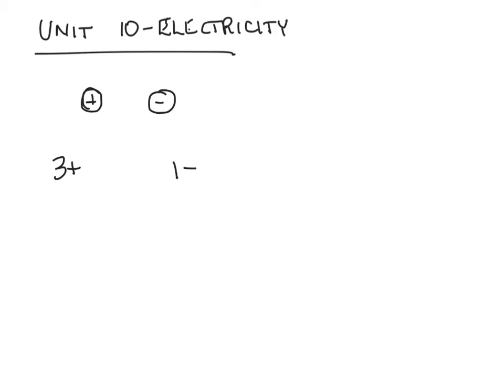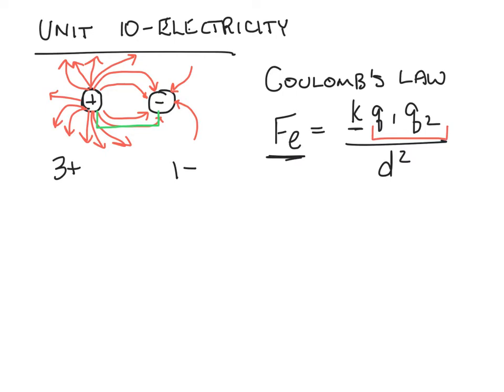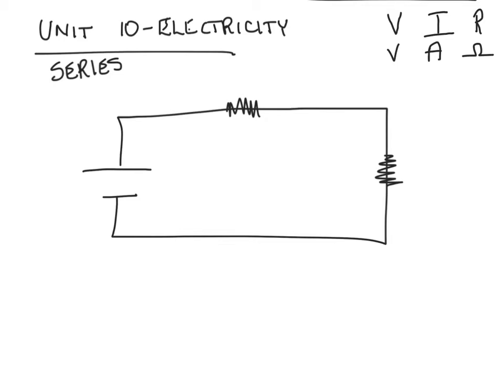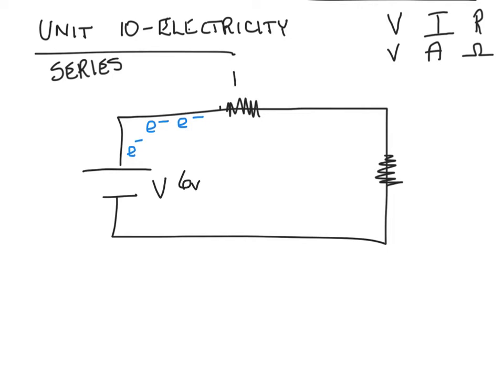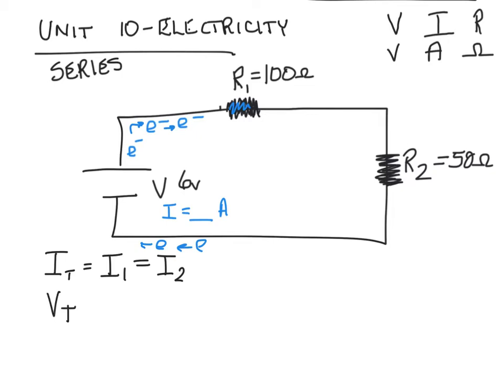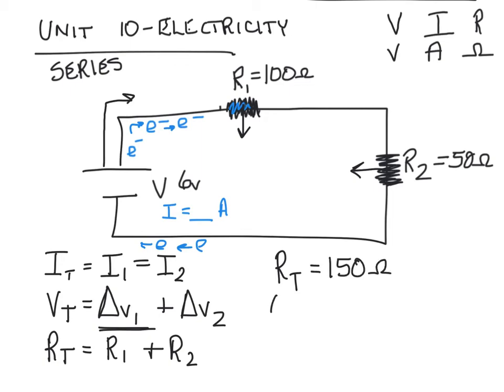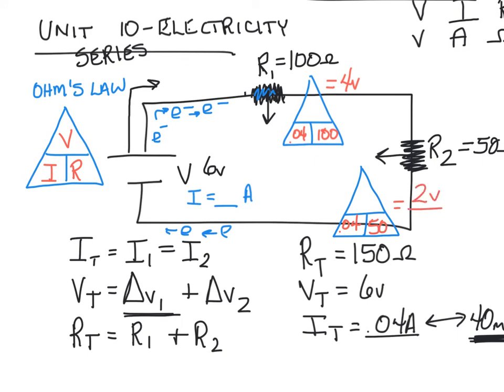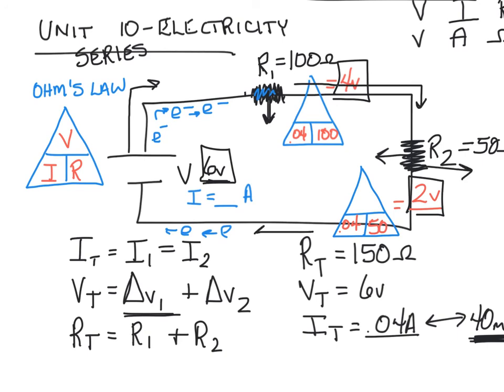Unit 10 (Part 1)